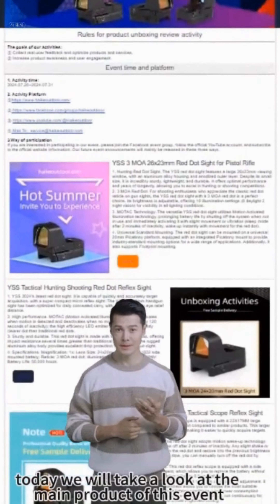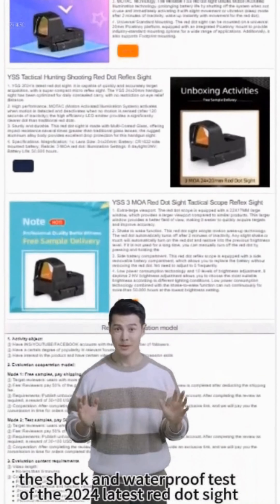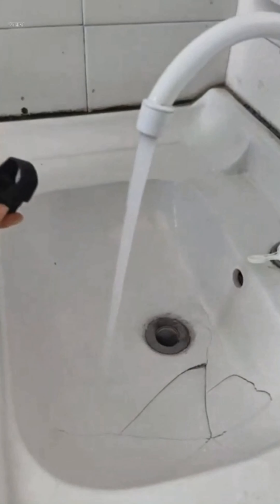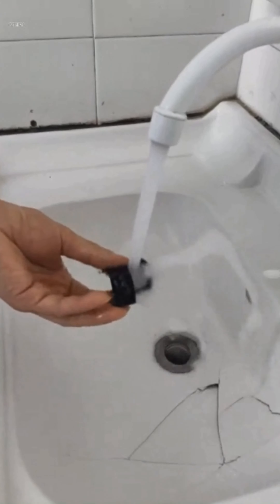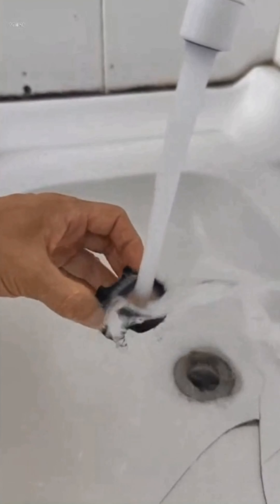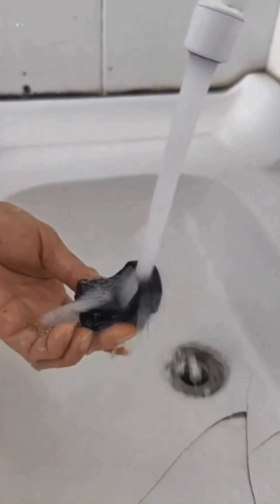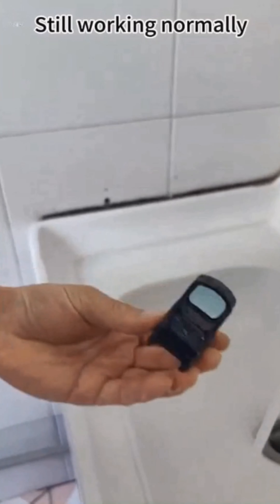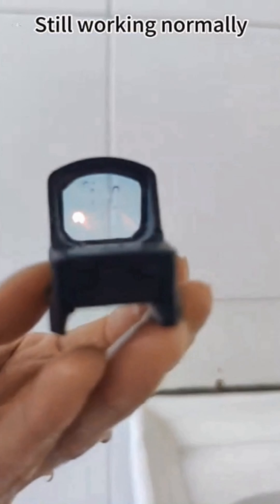Haikeoutdoor Optical Product Review is Hot red dot reflex sight reviews on rifle 2024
Haikeoutdoor night vision goggles, red dot sights and other product reviews, invite you to experience them!